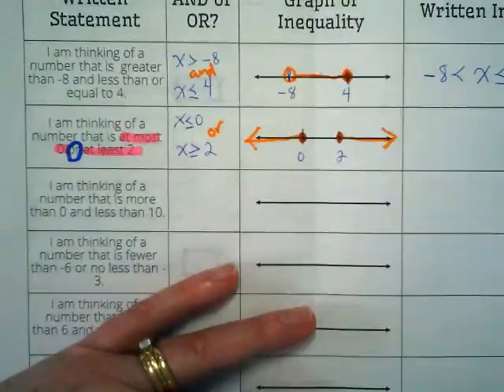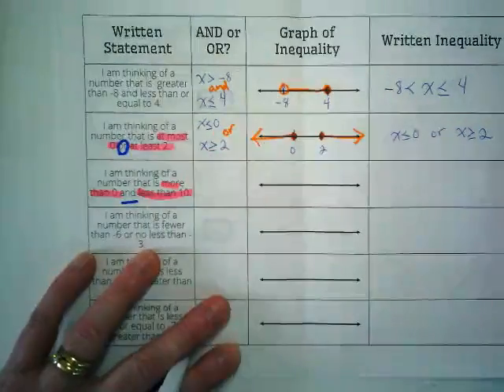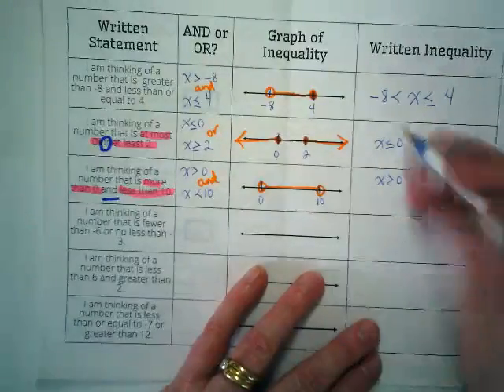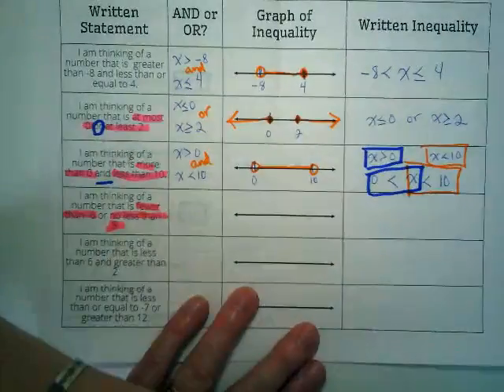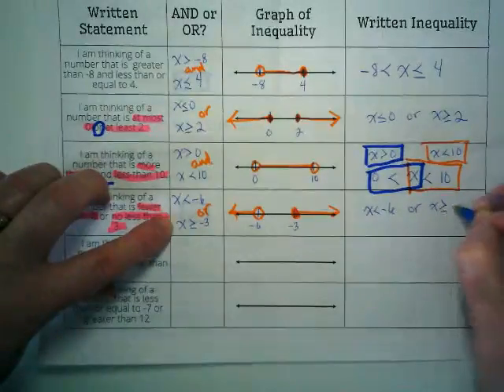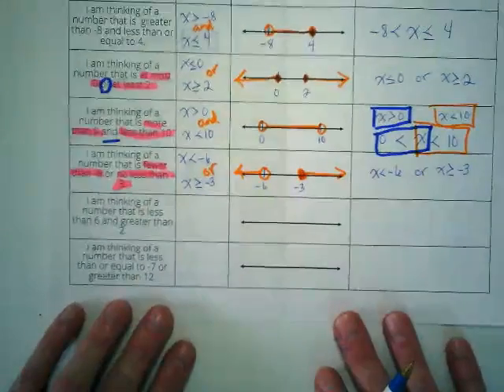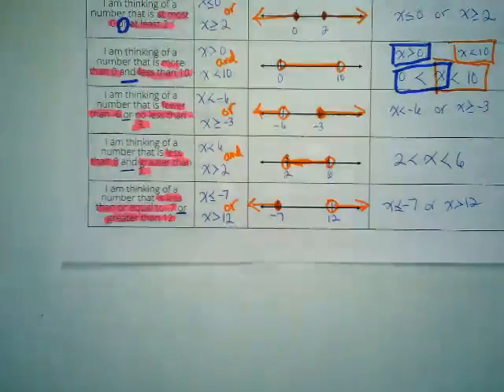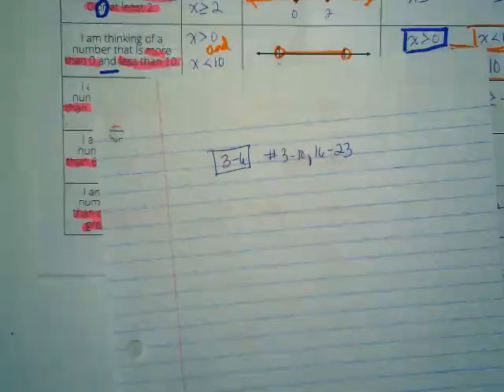Compound Inequality Practice